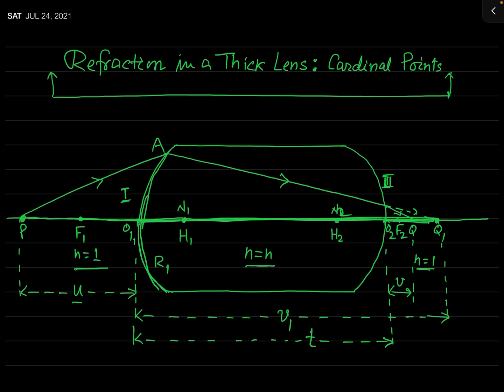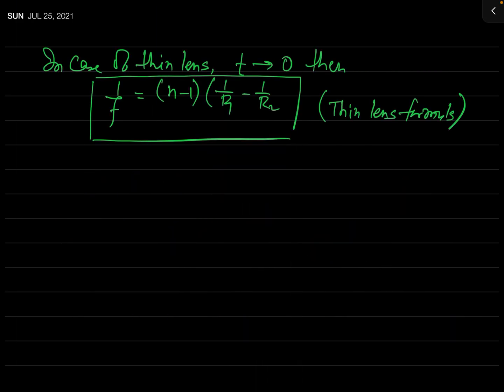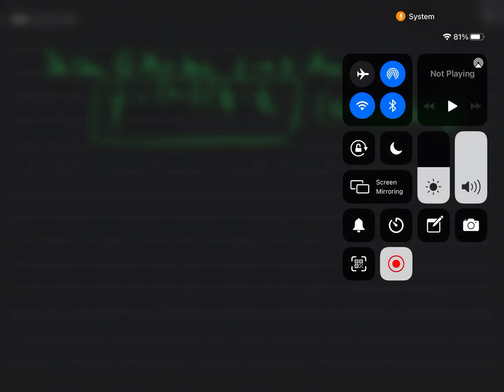Optics- Thick Lens / Cardinal Points / Focal Length of Thick Lens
In continuation of the first part and the second part of the lecture on the thick lens, the expression for focal length for it has been obtained. Neglecting the thickness it is found that the formula agrees with the thin lens formula.

Stay Curious, Keep Learning!